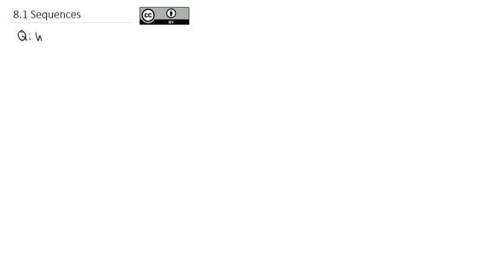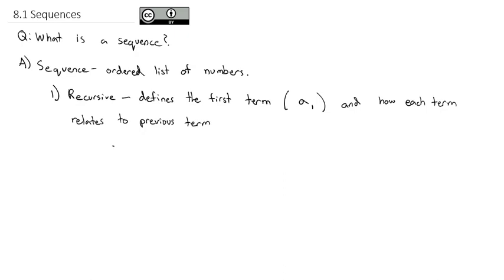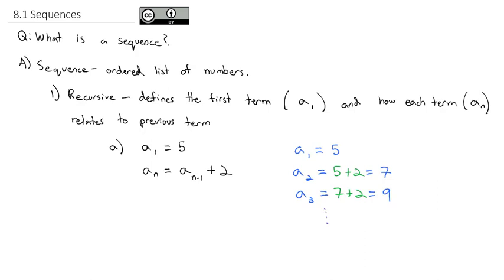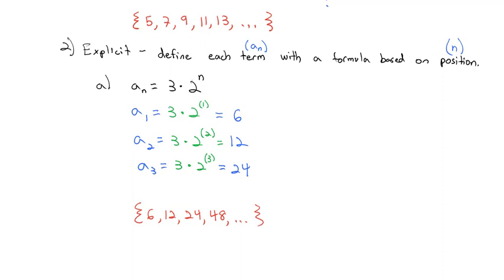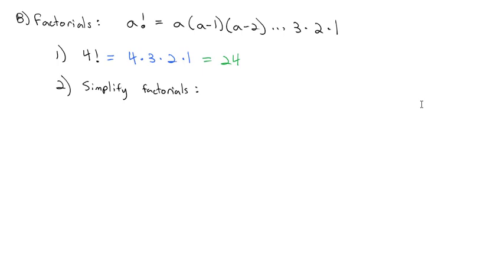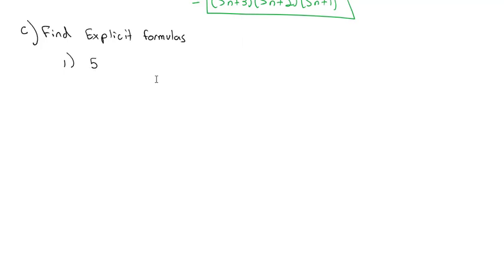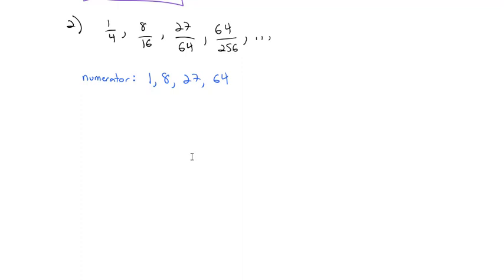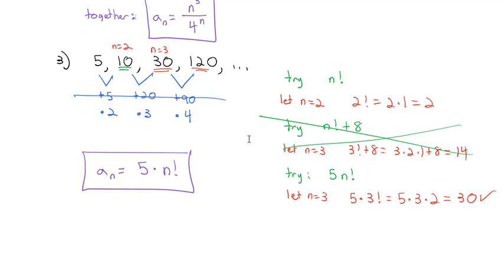8.1 Sequences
Define sequences, recursive and explicit formulas. Using patterns, identify the explicit formula for a sequence. Also a brief look at factorials is considered and how they can play into the explicit formula for a sequence